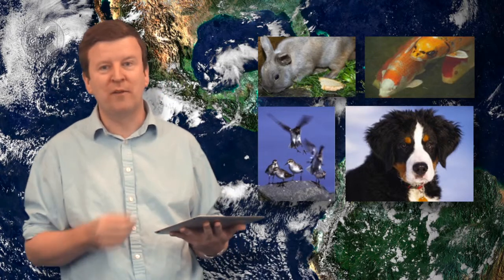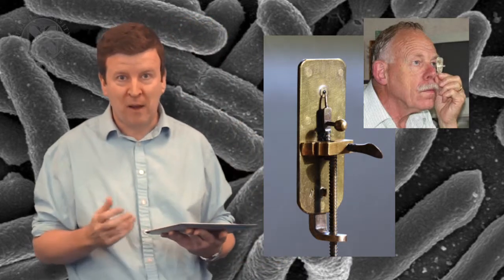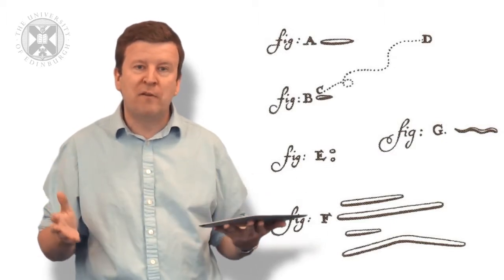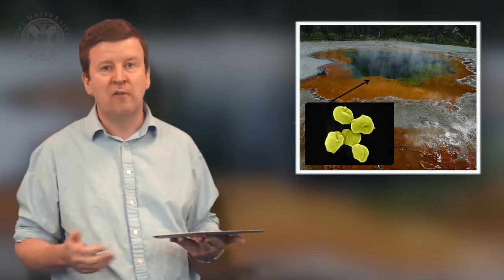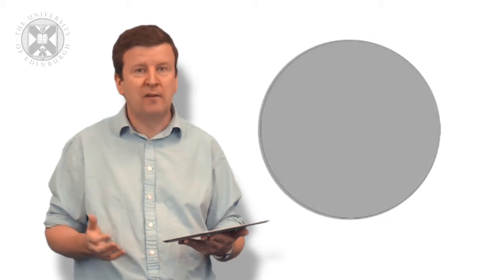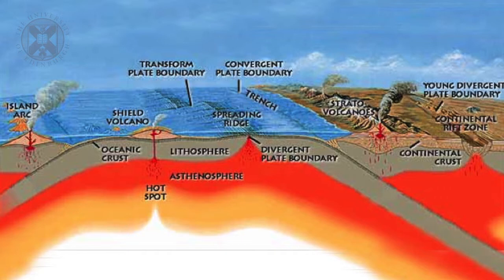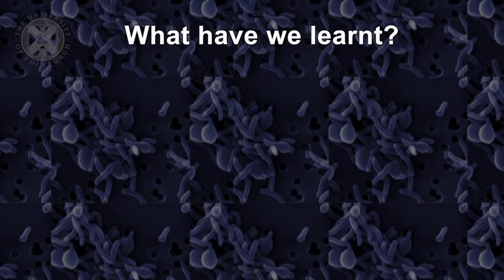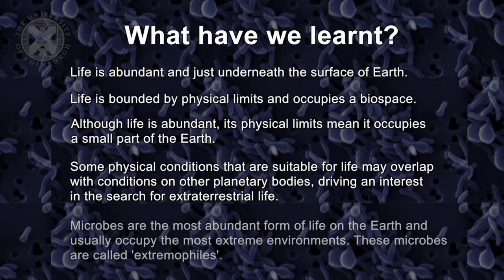1.4. ASTROBIO - Life on Earth